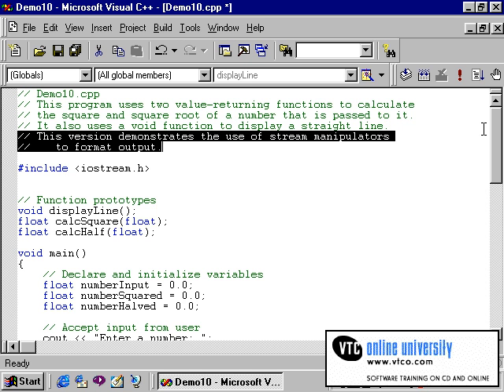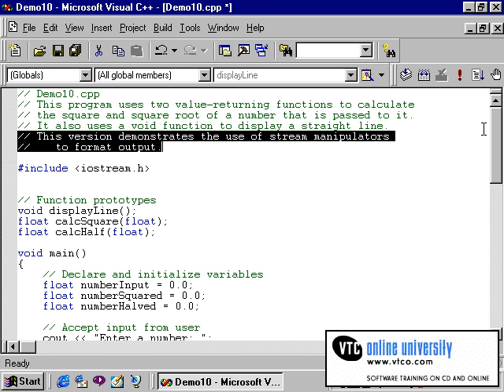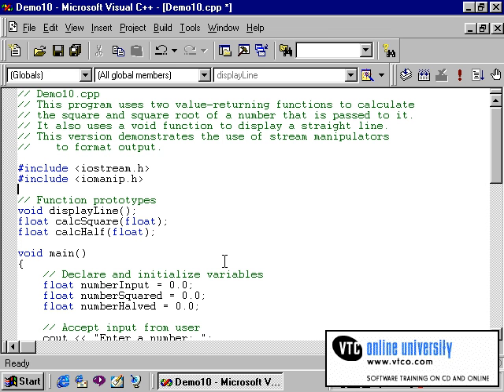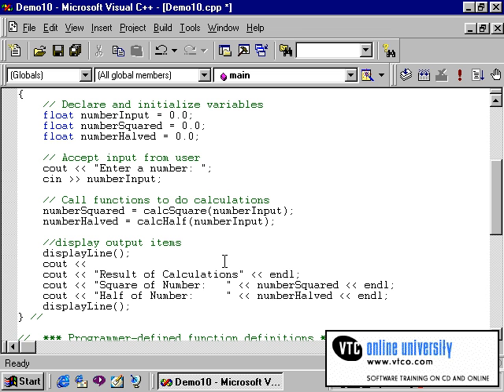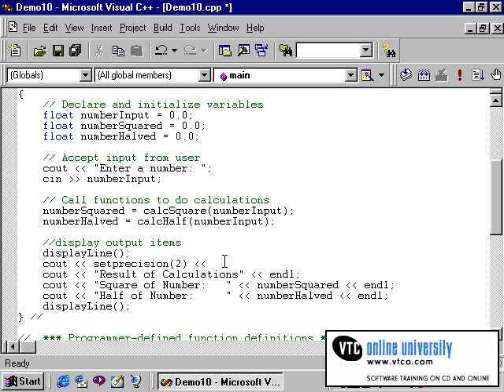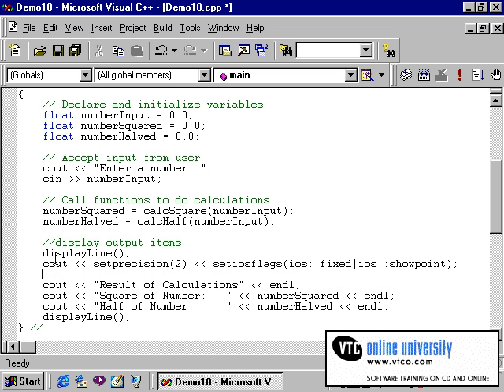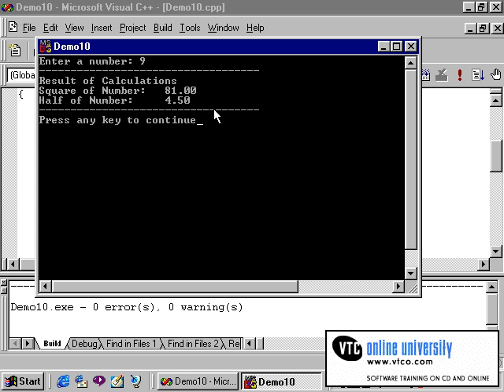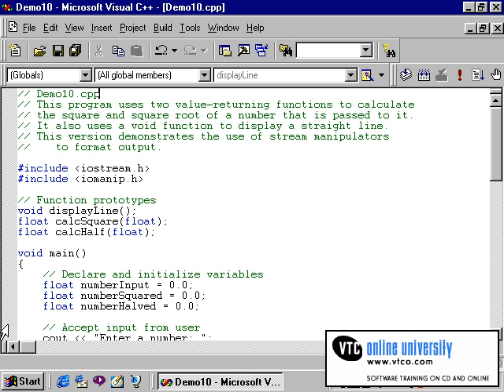0501 Stream Manipulators (formatting output) - Visual C++ Tutorial